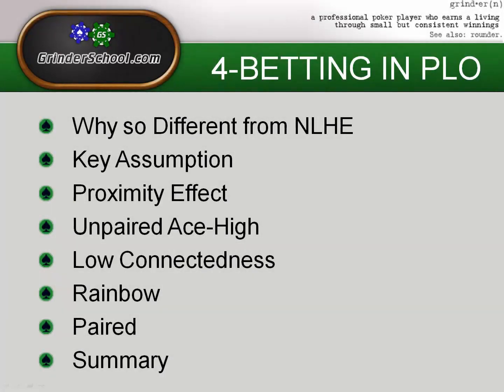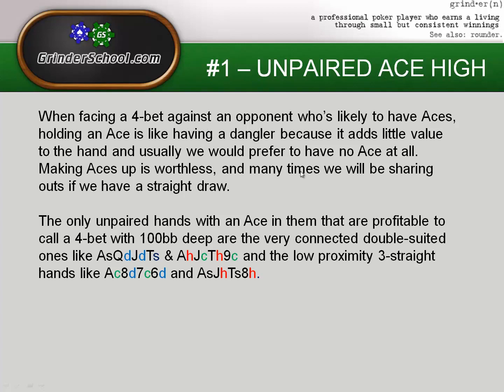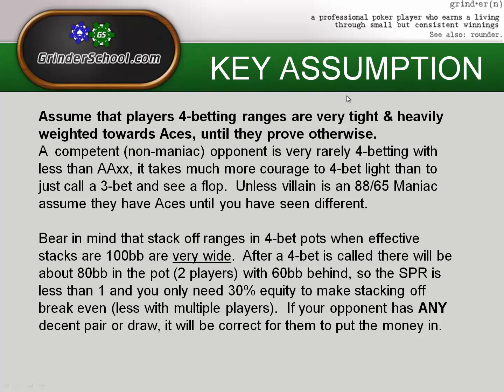Key Concepts in PLO - Ep 2 Four-betting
In Episode #2 of "Key Concepts in PLO" CFTheNatural presents a lecture about calling 4-bets in Omaha.  He talks about why 3-betting & 4-betting in PLO differs so much from Hold'Em, the Proximity Effect, and the 4 critical factors that will make a hand -EV to call a 4-bet.